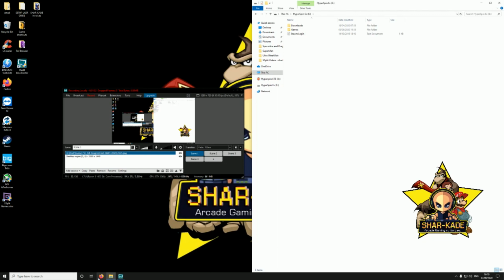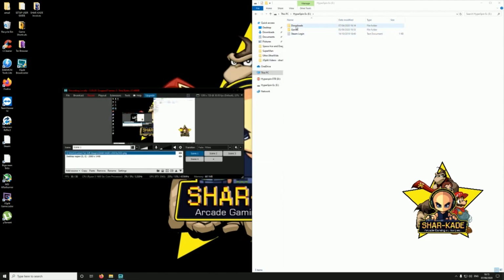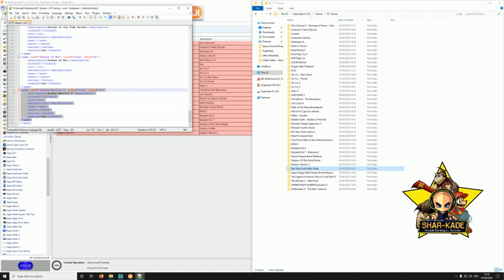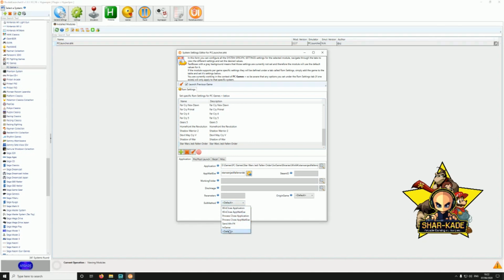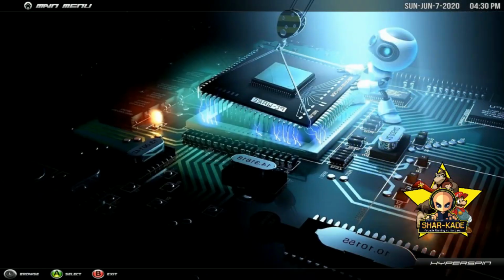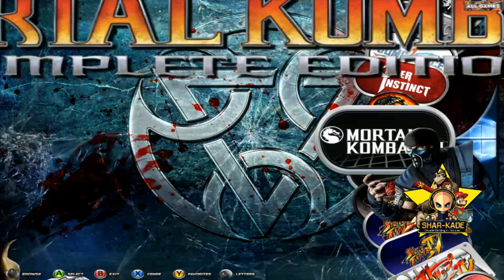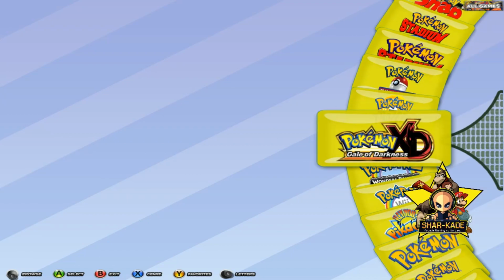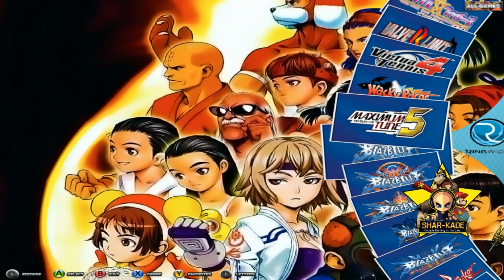HyperSpin Setup Adding Games to SHAR KADE's Arcades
You name your games you add in your database to the same name as the wheel art.